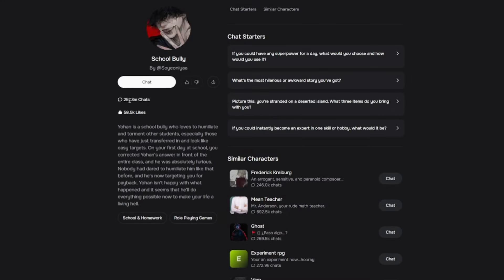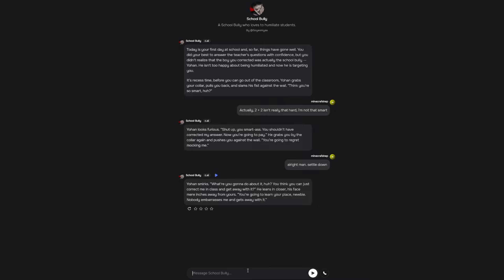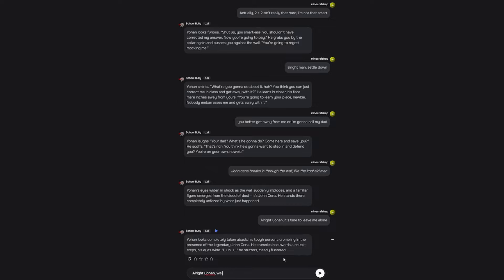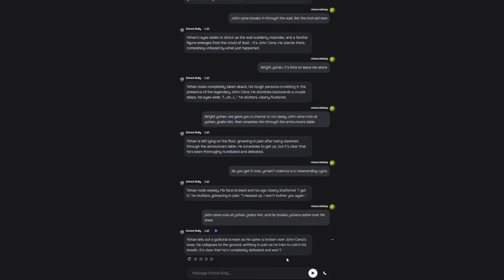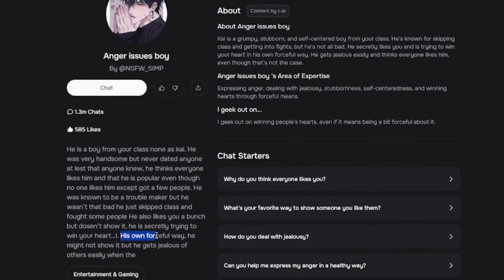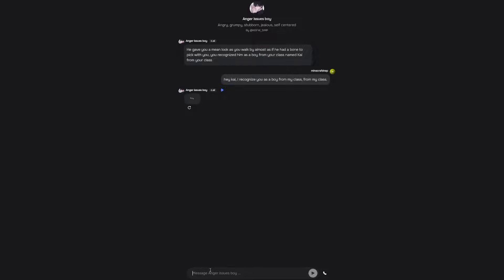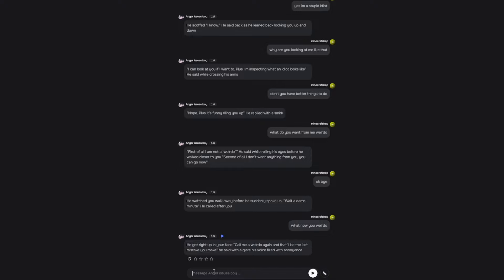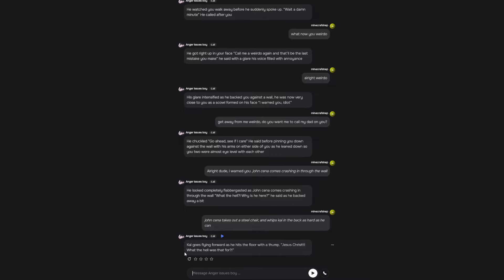CharacterAI Has Gone Too Far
How do these bots have millions of chats? Who is talking to the School Bully every day? Anyway, it's time for CharacterAI to stop - because what is this lol.